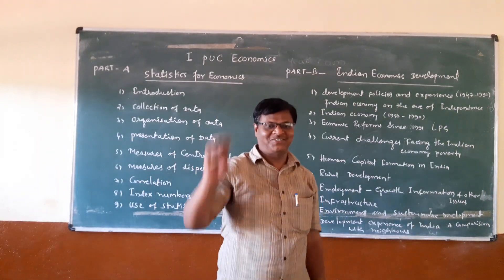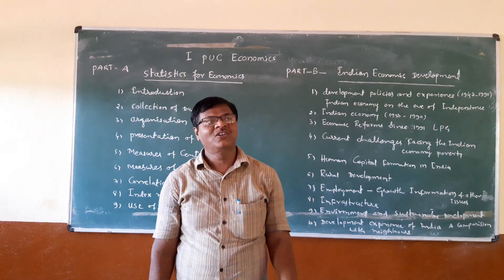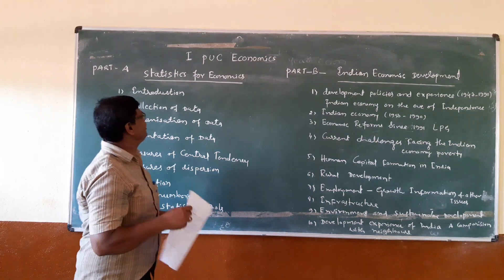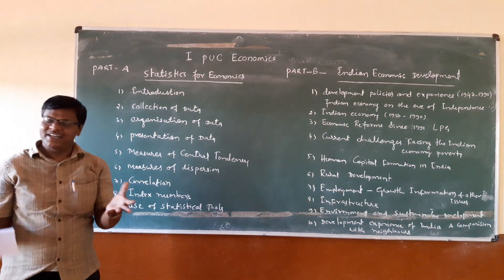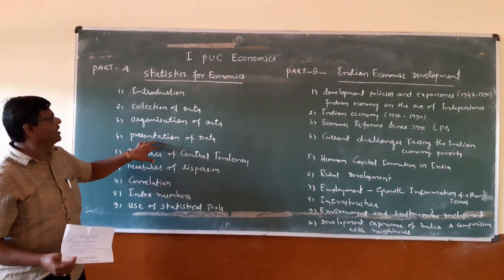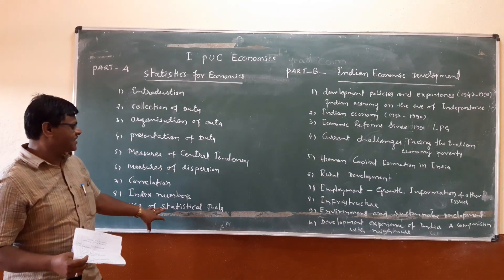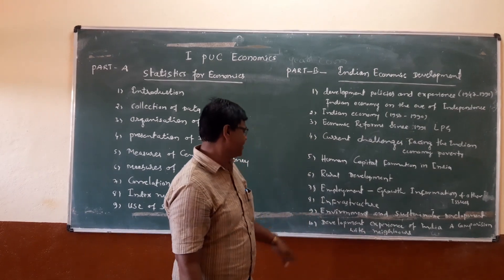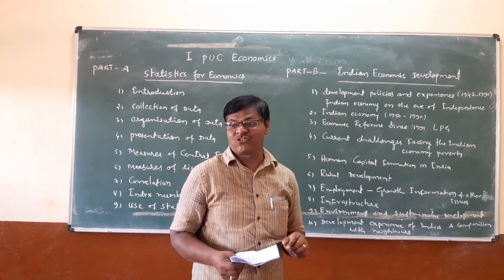Ashok kurane sir of ja pu college Athani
Introduction  of first year economics